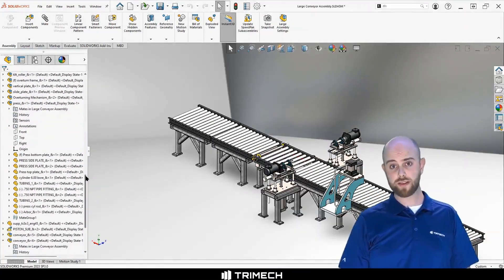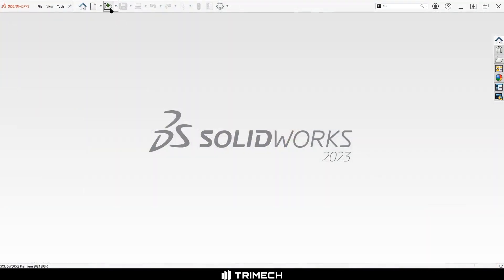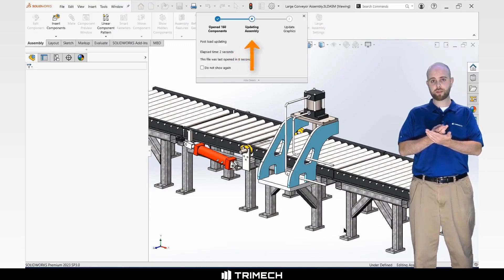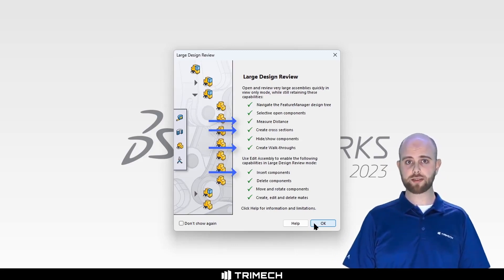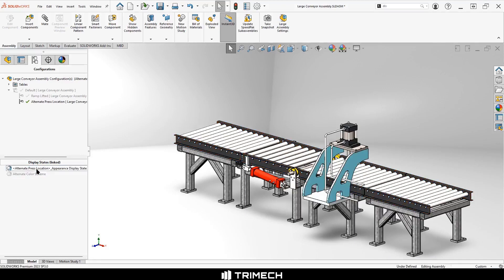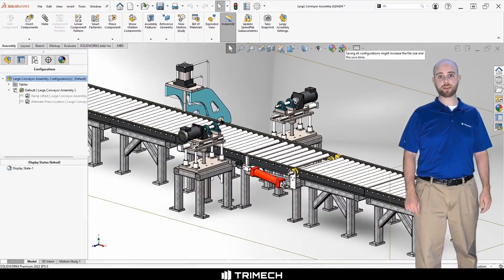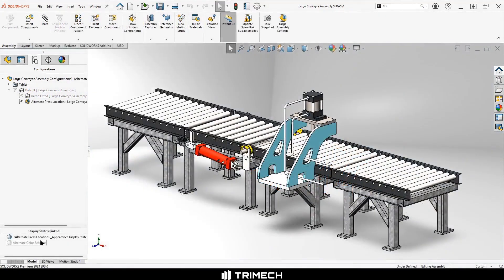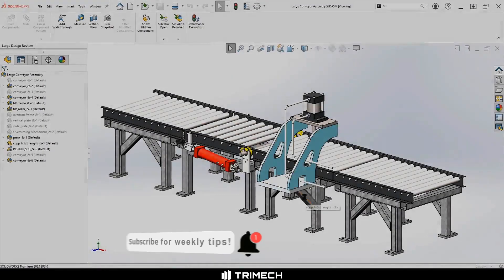Configurations in Large Design Review in SOLIDWORKS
Enhanced graphics mode will take advantage of the GPU so you can work with fully-resolved assemblies smoothly and efficiently. If you have sluggish open times, this video is for you.